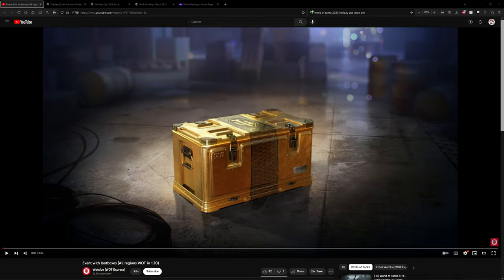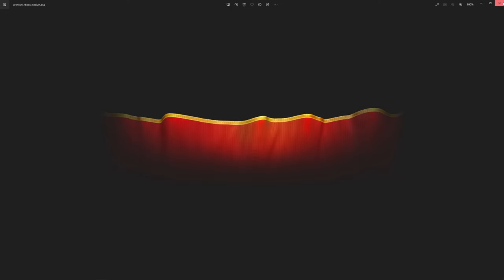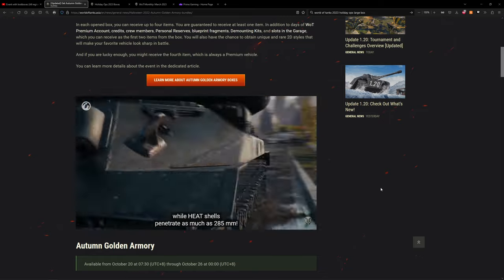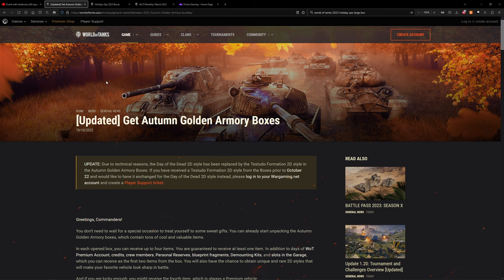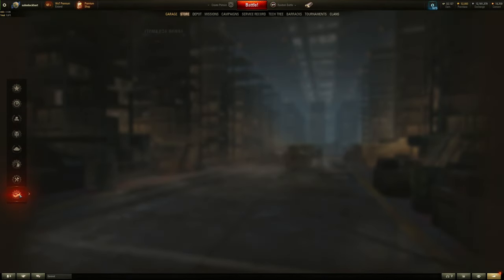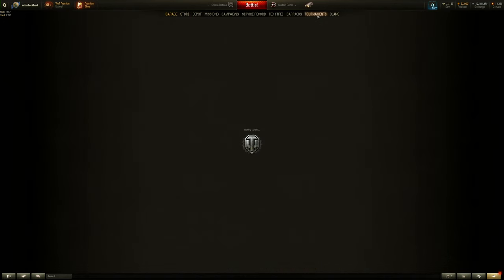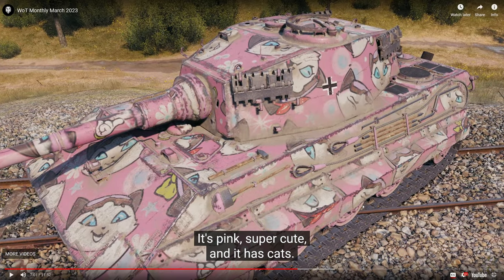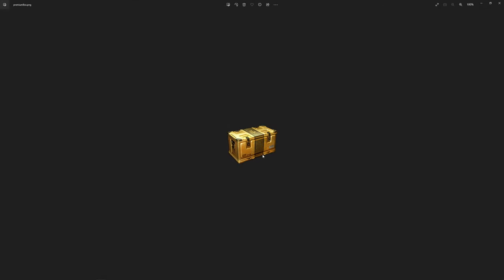𝟮𝟬𝟮𝟯 𝗦𝗽𝗿𝗶𝗻𝗴 𝗚𝗼𝗹𝗱𝗲𝗻 𝗕𝗼𝘅𝗲𝘀? --- 𝘔𝘪𝘭𝘬𝘦𝘥 𝘋𝘳𝘺 & 𝘔𝘪𝘴𝘤. 𝘚𝘵𝘶𝘧𝘧𝘴 𝘪𝘯 1.20 || Unicum Rxn:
Animations and PNG files were added in secret to 1.20 patch from Asia server's 'Autumn Golden Armory Boxes' event. They gotten the TL-7, Udarniy, and Jagdtiger Proto. (H) within the boxes... Video will cover the potential boxes event, upcoming Amazon Prime drop*, some smaller features in 1.20 that wasn't mentioned on the Common Test.

Chapters:
0:00 Hidden Animation & PNG Files
3:23 Autumn Golden Armory Boxes Trailer
5:07 Vehicles & Rewards Summary
6:50 New Amazon Prime Drops for St. Patrick's Day?
8:53 New Bond Shop Items
11:09 New 'Tournament' Button
11:33 WoT Monthly Review
14:43 Conclusions

Background ambient music: Witcher 3 Various OST & Tavern Mix (Dryante Mix)

Desktop computer specs:
ASUS B550M-A/AC
    500GB SSD + 2TB SSD
    10/100/1000 LAN + WiFi 5 WLAN

256GB SSD
2TB hard disk